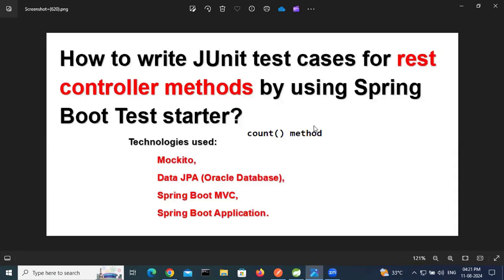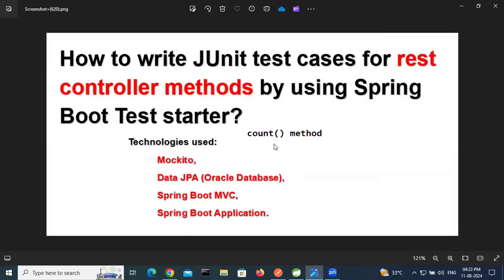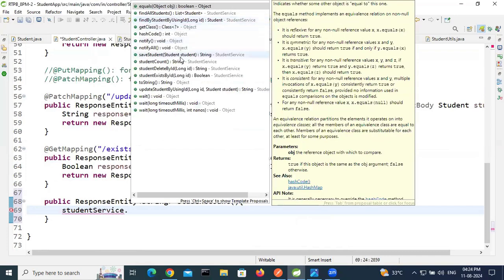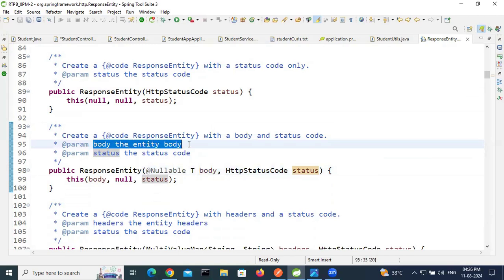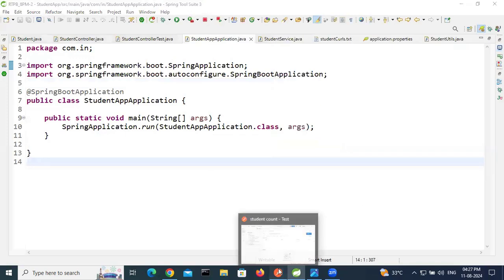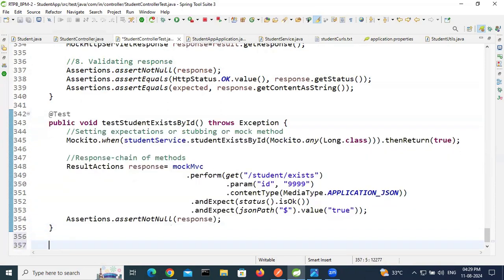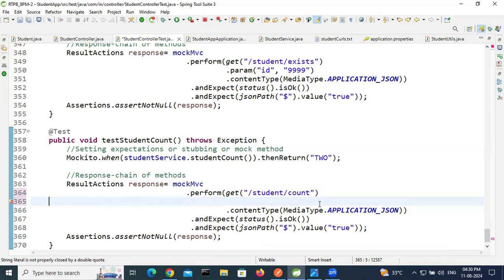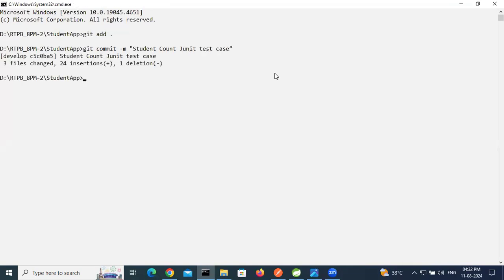How to write Junit5 test case for rest controller count method by using spring boot test starter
Brand Name: develop